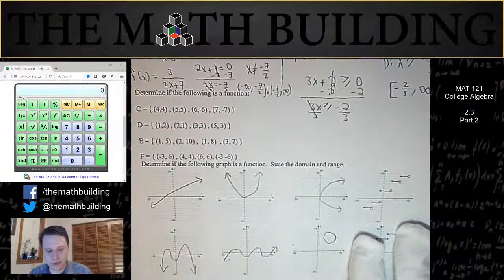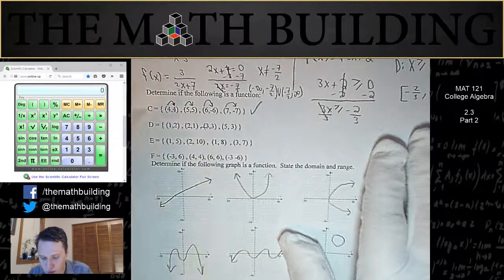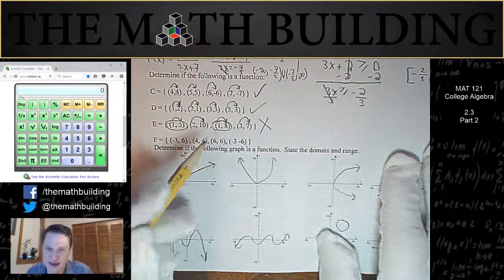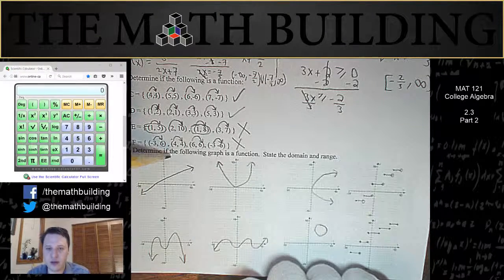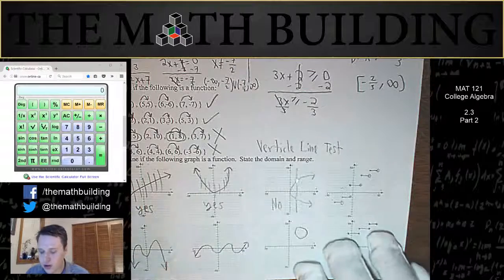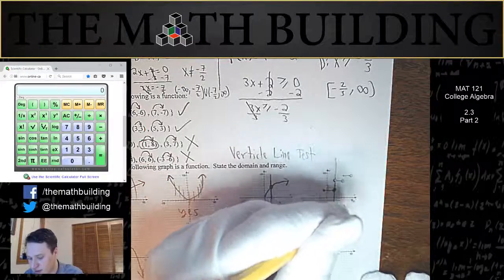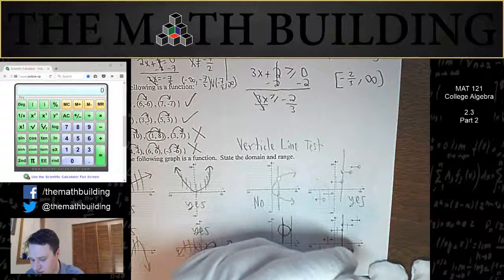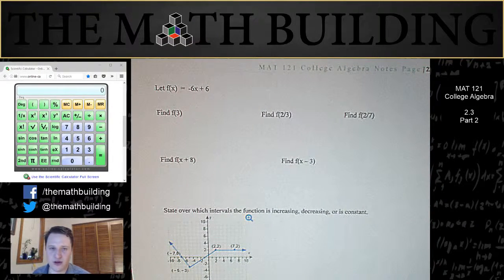MAT 121 2.3 Part 2